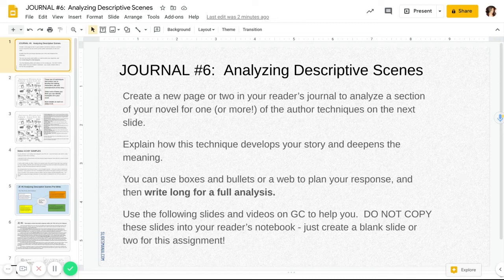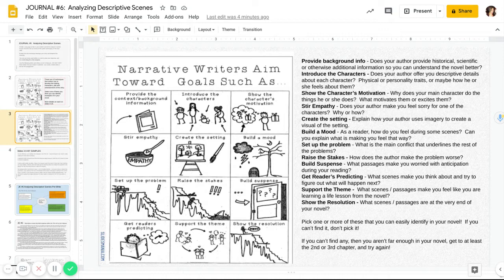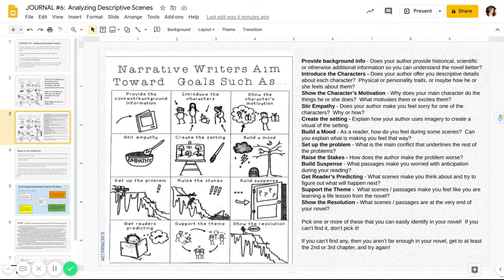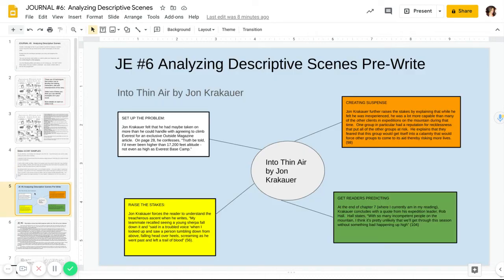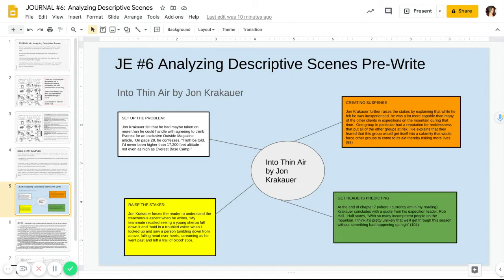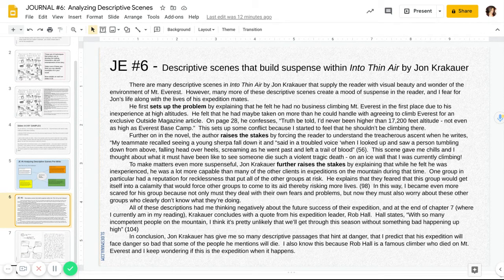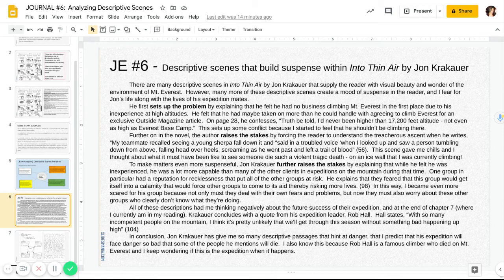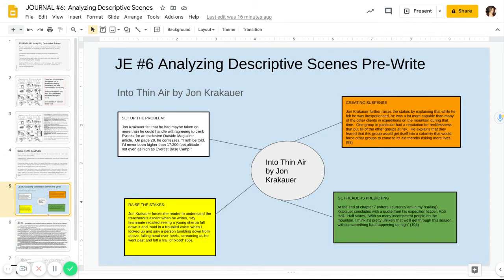JOURNAL #6 Analyzing Descriptive Scenes Google Slides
Use this instruction video for help with Journal #6 Assignment.